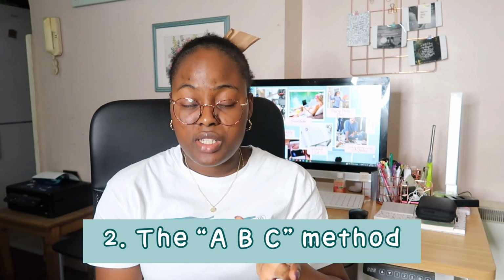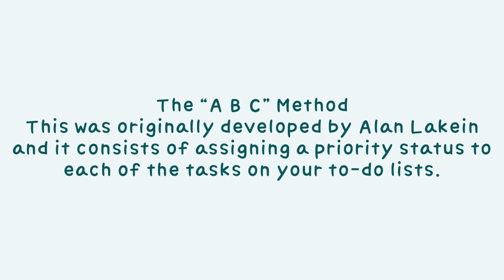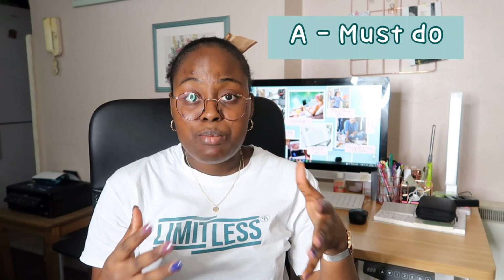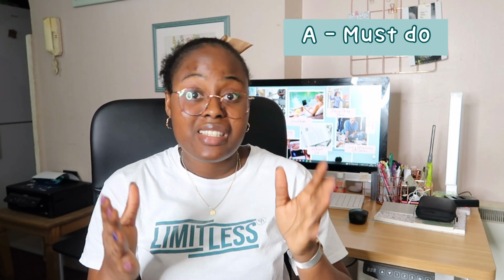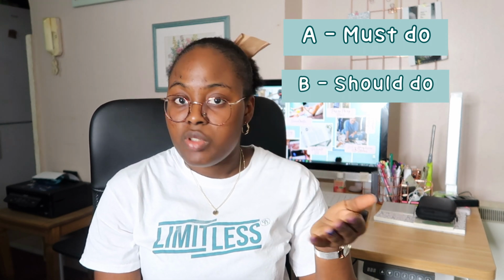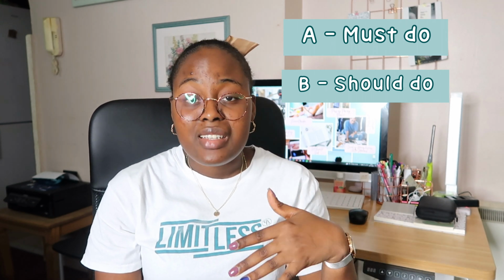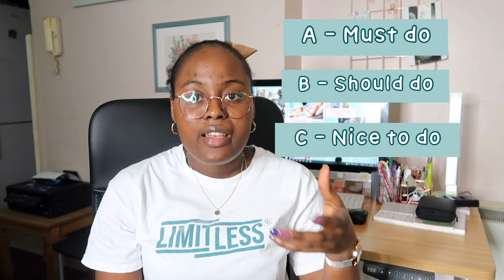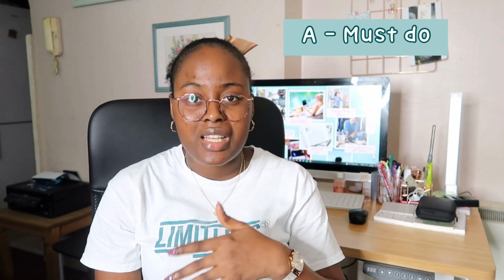5 Time Management Tips Every Student Needs to Succeed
Message:
In this video, we're going to take a look at 5 time management tips that every student needs to succeed. From setting realistic goals to breaking tasks down into manageable parts, these tips will help you manage your time in a way that works best for you.

If you're struggling to manage your time, then these tips are for you! By following these simple tips, you'll be able to focus on your studies and reach your academic goals. So what are you waiting for? Start implementing these time management tips today!

If you have any questions, you are free to do so by leaving a comment on any of my YouTube videos, or by following me on Instagram @esteebee_ and sending me a DM from there.

✨Happy Studying✨